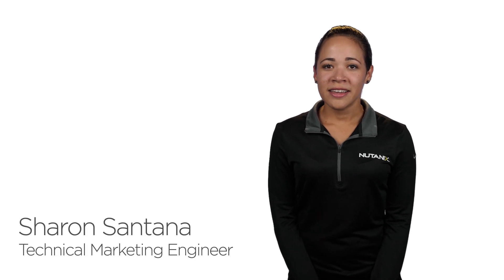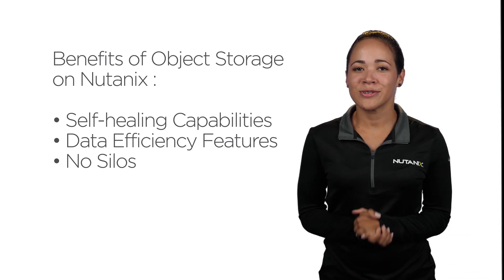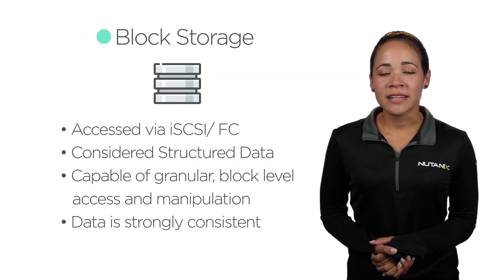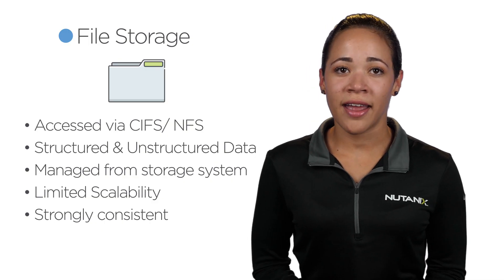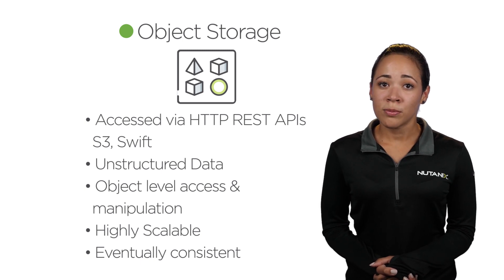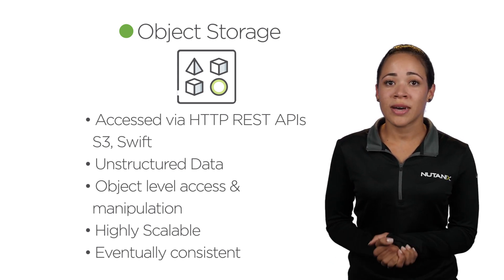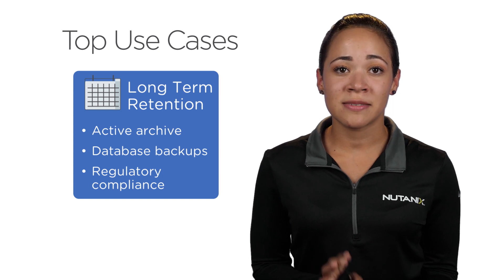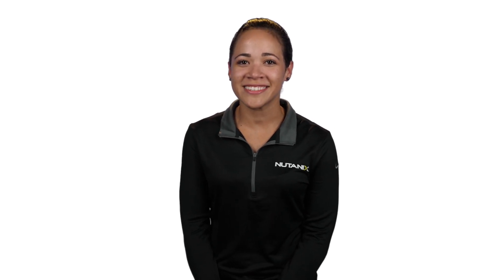Nutanix Object Storage Service for the Enterprise Cloud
Join Sharon Santana, a Nutanix engineer, to learn about the S3-compatible Nutanix Object Storage Service and meet your unstructured data growth demands to solve backup/archive, and devops use cases.